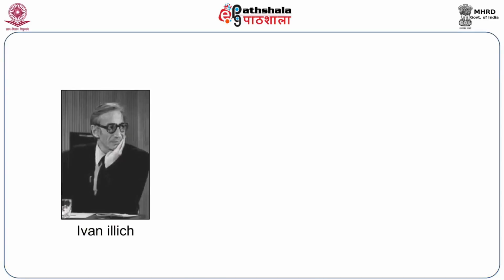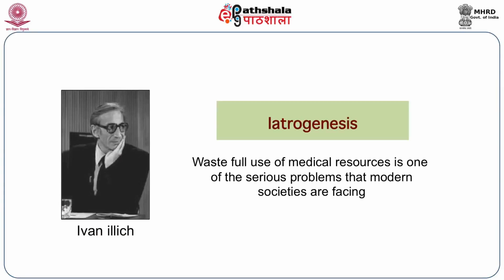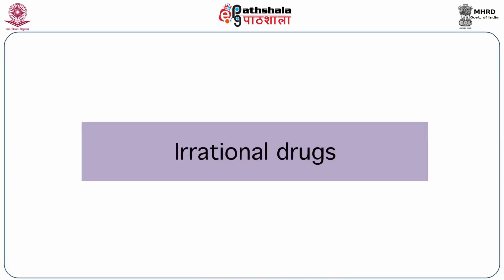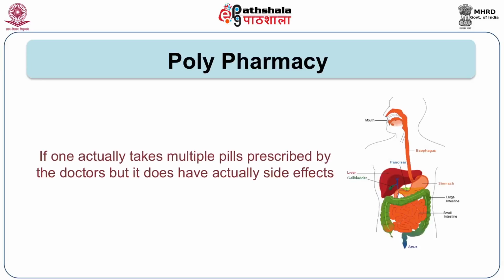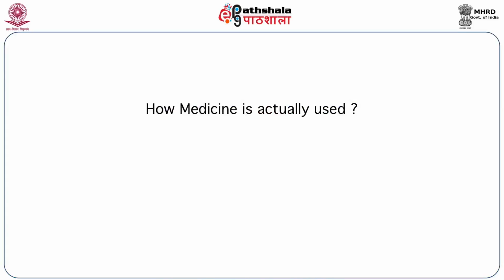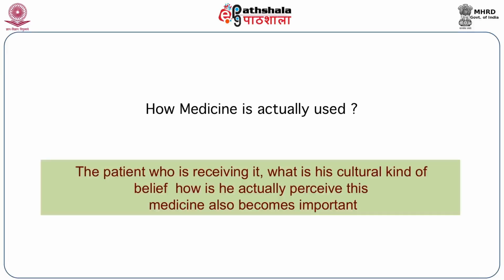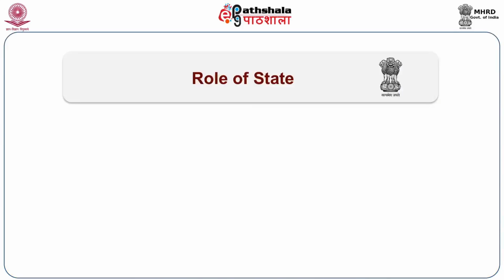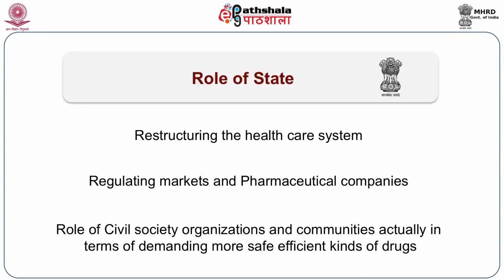EPG-SOC-P08-M18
Subject : Sociology
Paper  :  Sociology of Health